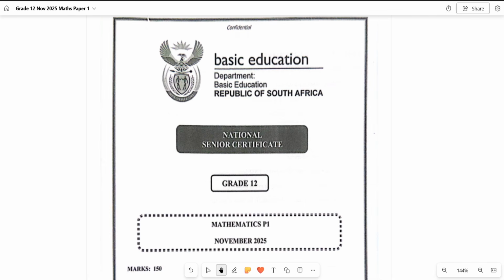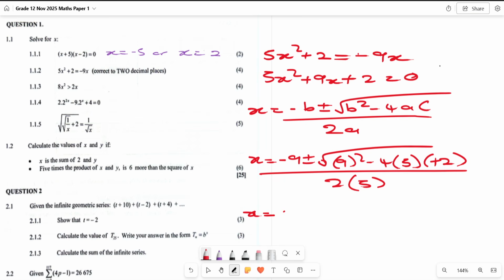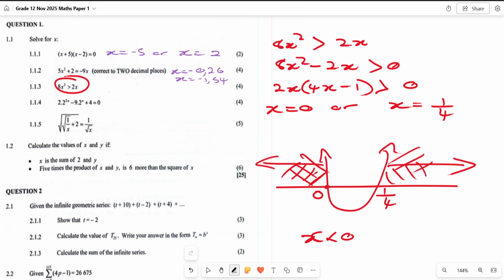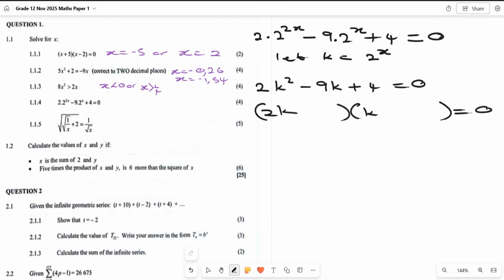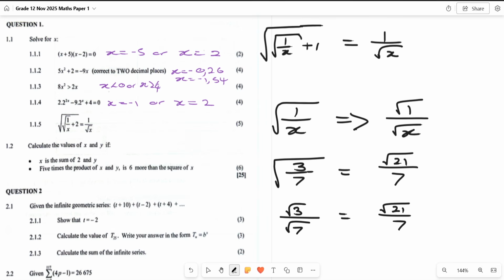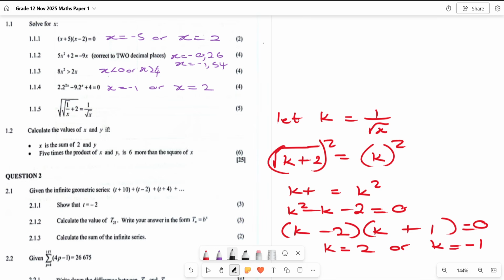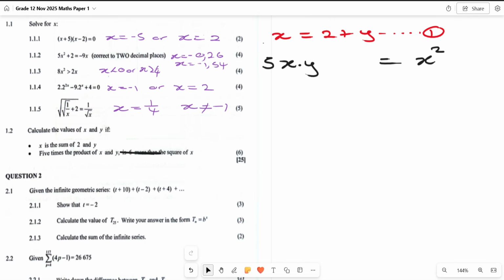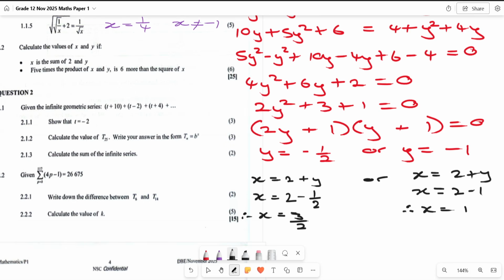@MindXelerate: Grade 12 maths paper 1 november 2025 memo | Question 1